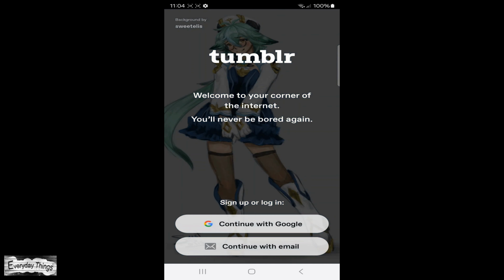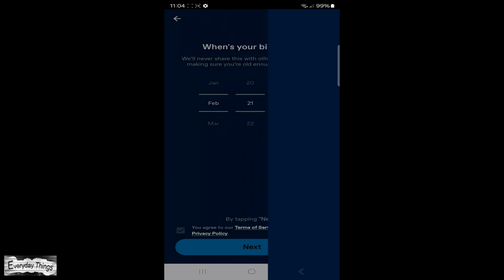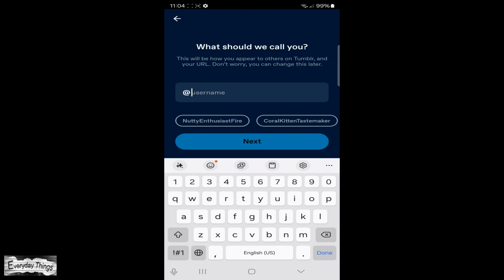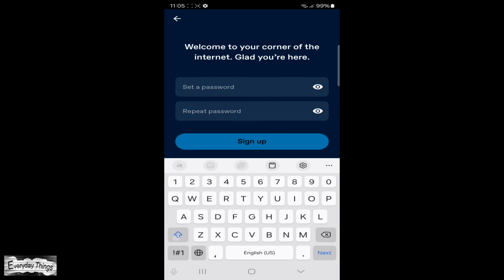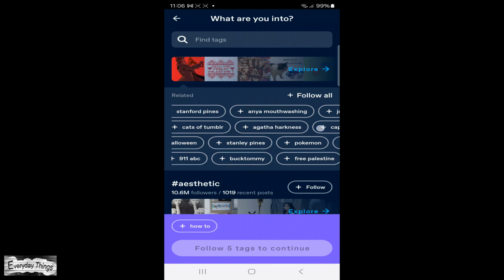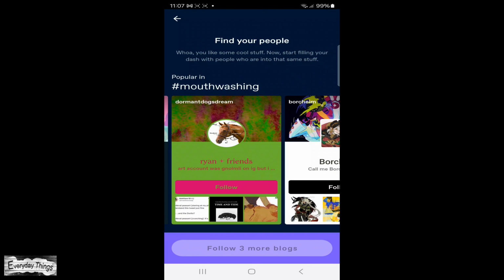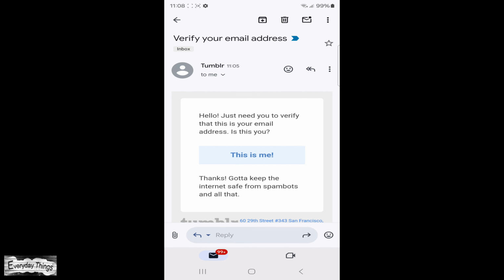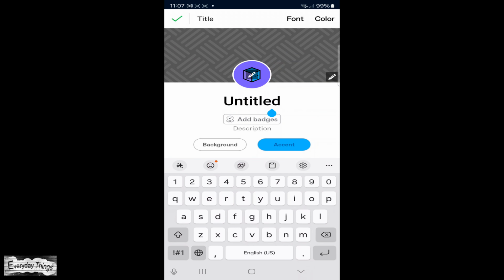How to Create a Tumblr Account in Minutes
In this video, I’ll show you how to quickly create a Tumblr account so you can start exploring and sharing content on the platform in no time.

🕒 Timestamps:
0:00 - Introduction
0:05 - Open the Tumblr app
0:10 - Select Continue with Google or Continue with Email
0:14 - Enter your email
0:23 - Accept the privacy policy and cookies if needed
0:30 - Enter your birthday
0:37 - Choose a username
0:50 - Create a password
1:03 - Select your interest tags to personalize your feed
1:16 - Follow at least three Tumblr accounts
1:26 - Verify your email address to activate your account
1:35 - Your Tumblr account is now created!

DE:
So erstellen Sie in wenigen Minuten ein Tumblr-Konto

In diesem Video zeige ich Ihnen, wie Sie schnell ein Tumblr-Konto erstellen, um sofort mit dem Entdecken und Teilen von Inhalten zu beginnen.

Einführung:
Mit Google oder E-Mail fortfahren.
Ihre E-Mail-Adresse eingeben.
Die Datenschutzrichtlinien und Cookies akzeptieren (falls erforderlich).
Ihr Geburtsdatum eingeben.
Einen Benutzernamen wählen.
Ein Passwort erstellen.
Ihre Interessen-Tags auswählen, um den Feed anzupassen.
Mindestens drei Tumblr-Konten folgen.
Ihre E-Mail-Adresse bestätigen, um das Konto zu aktivieren.
Ihr Tumblr-Konto wurde erfolgreich erstellt!